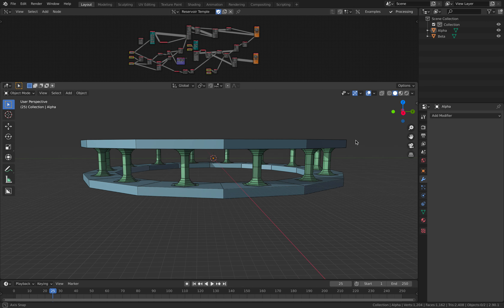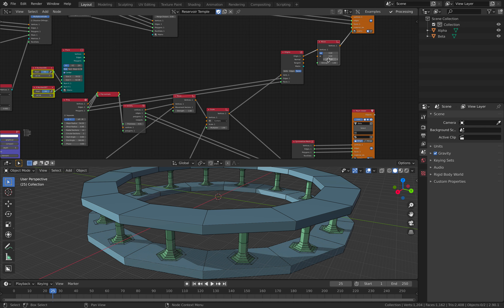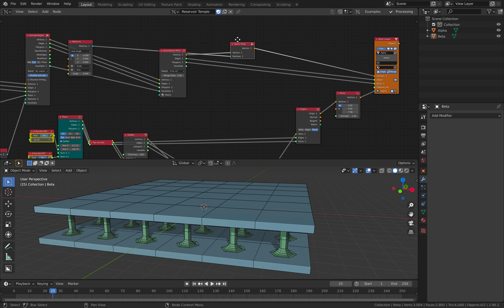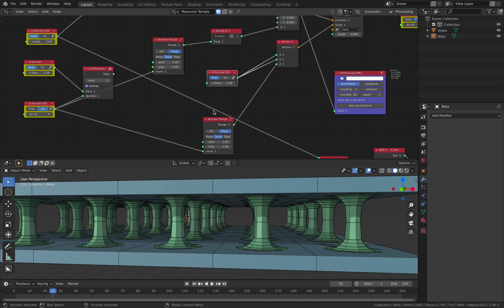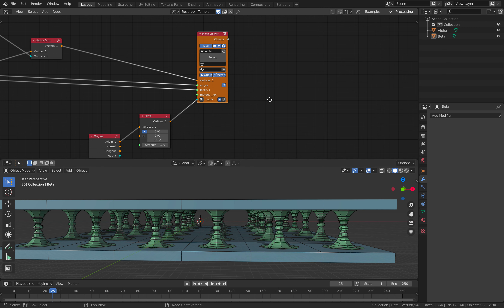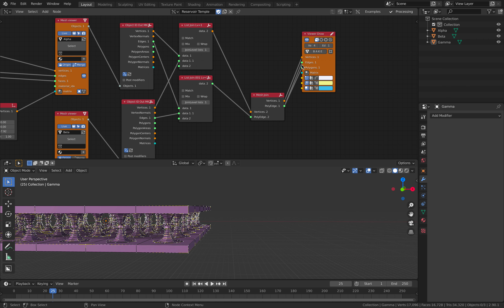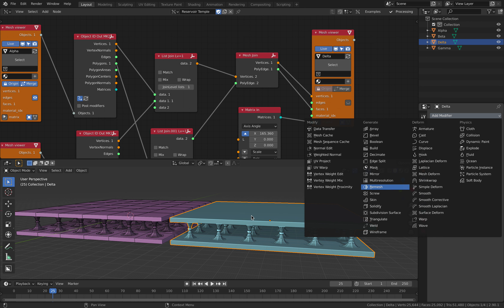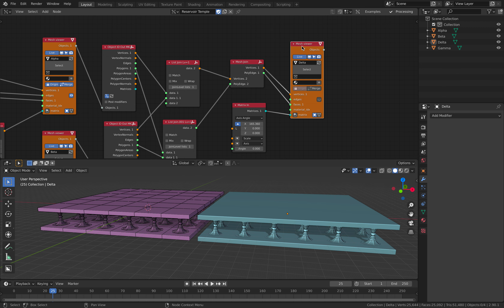LIVENODING Creating Illuminati Underground Cult Temple Using Blender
In this episode, I am sharing a procedural node creation to make some kind of Underground Cult Temple 👁  *JOKE* AKA Underground Water Reservoir structure.

The idea is simple, just using CYLINDER and top face Extrude multiple times we can have this simple design that we can mirror top and bottom, plus the added ceiling and floor can be used to generate the instancing of the poles.

We have done something like temple stair structure in the past, so that's probably can be combined with this one.